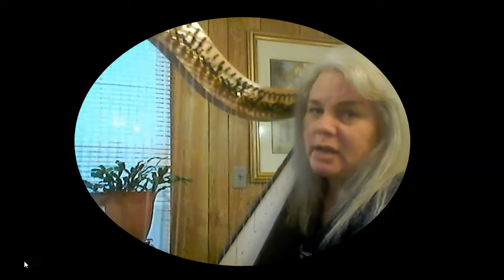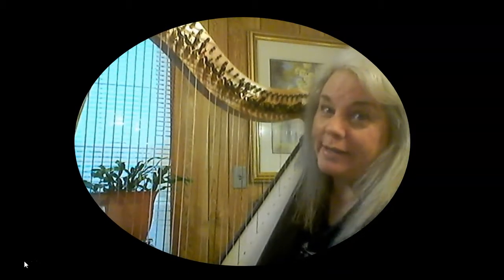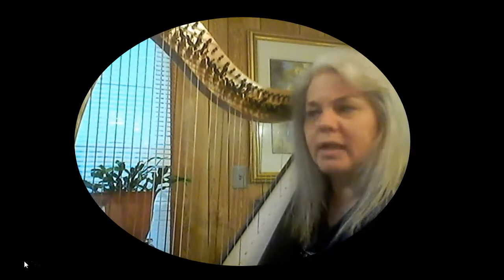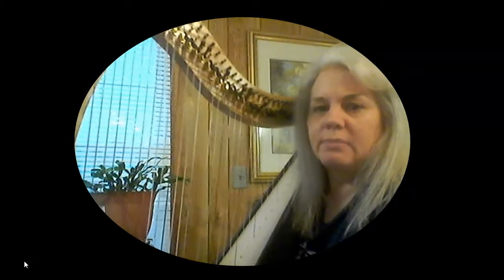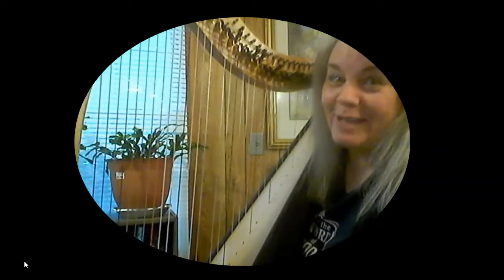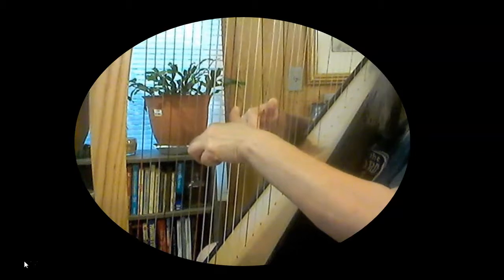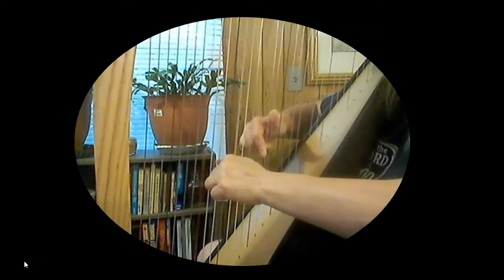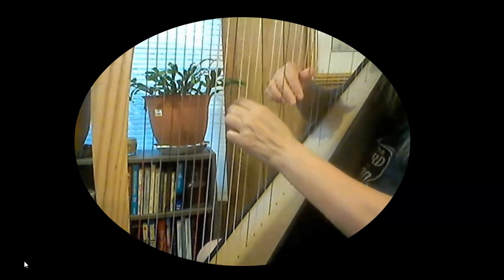Beginner Harp Player - Almost 4 Weeks - Sally Gardens Checking Technique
Just a quick video of me checking my technique (or the lack thereof)!  I will have had my harp 4 weeks this coming Thursday  (9/5/19).

Here is a link to Christy-Lyn's free harp lesson "Sally Gardens"